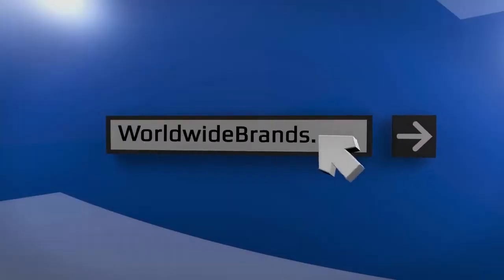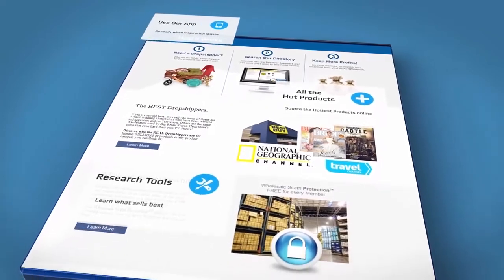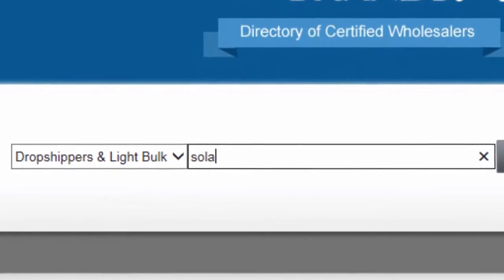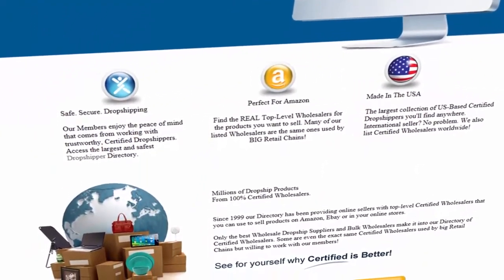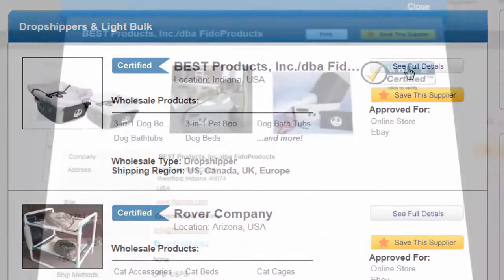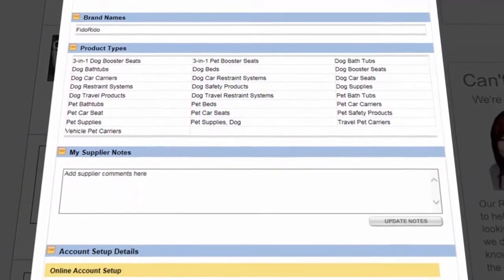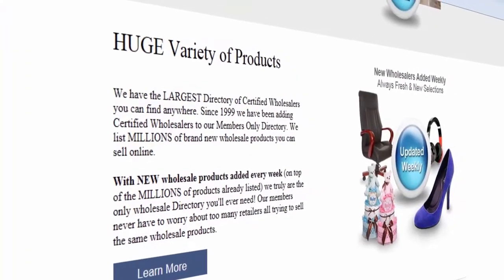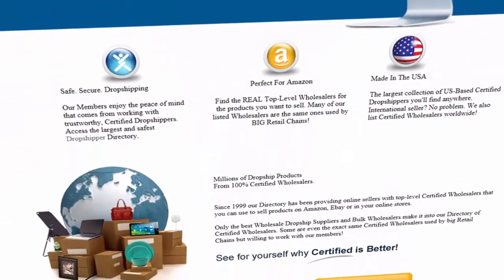Wholesale Suppliers-The Largest Online Directory for Online Retailers (Drop Shipping/eCommerce)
To sell successfully online, you need real wholesale suppliers who have already agreed to work with Home Based Business Owners. For over 22 years, Worldwide Brands has been the largest and most trusted legitimate directory of those suppliers. Representing more than 17 Million products you can sell, this is the internet's premiere source of wholesale products for your business

"One of the people I recommend because I know the company and I work with them is Worldwide Brands. What they do in their business is determining which of these wholesalers are legit and which aren't and that's the entire what their whole business is around. So they're they know what they're doing. They're experts and it's well worth checking out so and I don't get paid for this endorsement!"

"Best knowledge in the game is right here. Listen and follow is what I'm doing, and it is the best process on the market."

5 Star TrustPilot Review, Larry - Member since 2019

About Worldwide Brands:

At Worldwide Brands, Inc. we believe that home-based sellers should have access to the same top-quality suppliers that the big retail stores use. We believe new sellers should never have to worry about whether or not they are getting scammed by their "Dropshipper".

Our passion is the same now as it has been since 1999 - find the absolute BEST Wholesale Suppliers for Online Sellers to work with and then add them to our Directory. We take great pride in creating better business online by ensuring that our Members are selling products directly from safe, secure wholesalers located at the TOP of the Supply Chain!

👋 About this channel :
Worldwide Brands answers your wholesale supply questions and celebrates your success. Maximize your online profits by working directly with ONLY 100% LEGITIMATE wholesale suppliers.